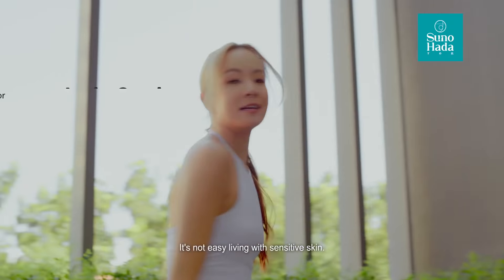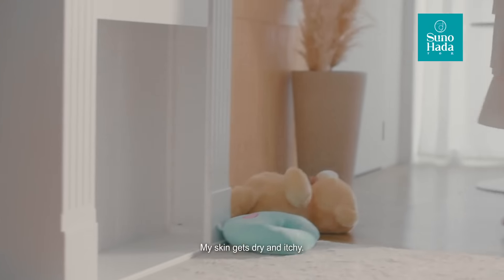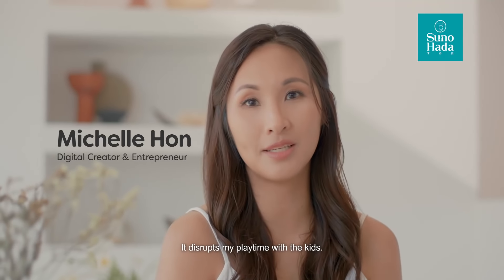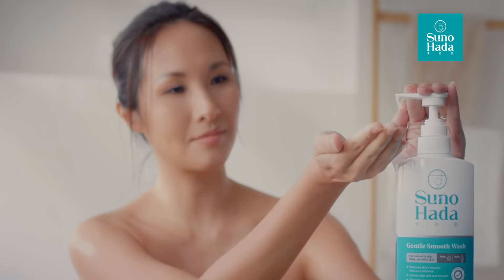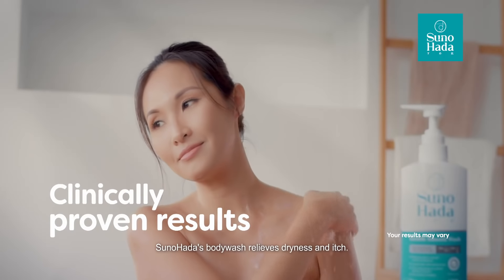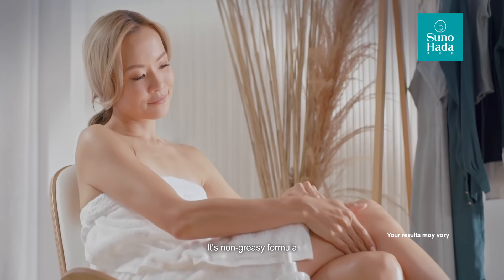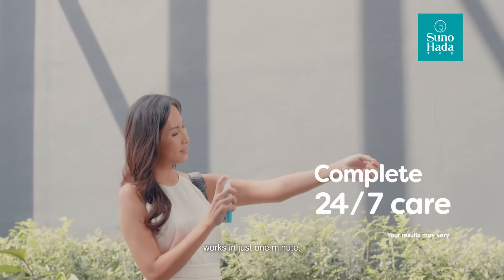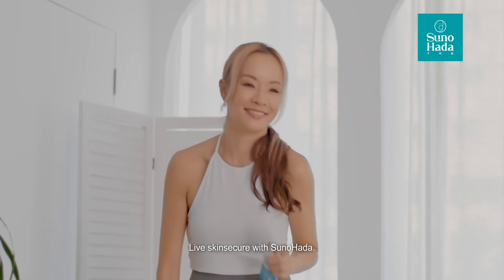NEW SunoHada Sensitive Skin Care - Special Limited Offer!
Clinically proven to moisturize and relieve itch so you can live skinsecure all day, every day. Developed with an expert dermatologist. Made in Japan. For best results, cleanse and moisturize daily with the complete SunoHada range of sensitive skin care products.

Sign-up now to receive your complimentary Skinsecure Sample Kit.